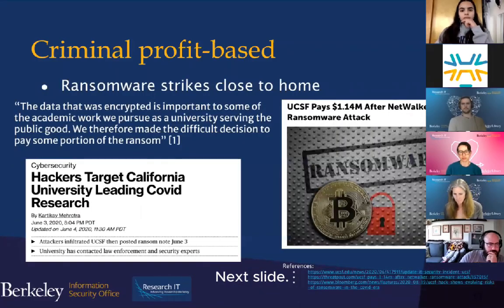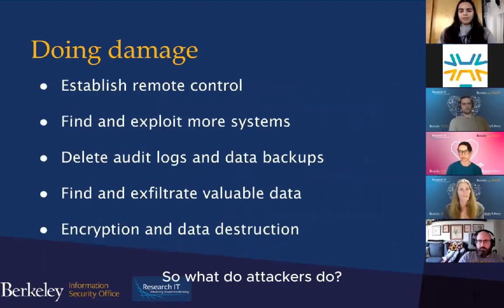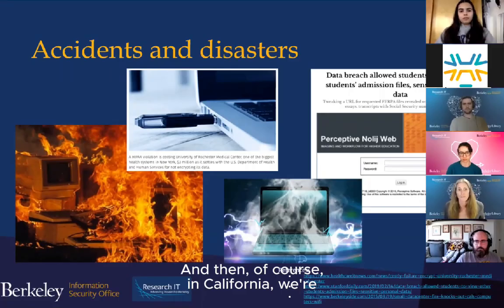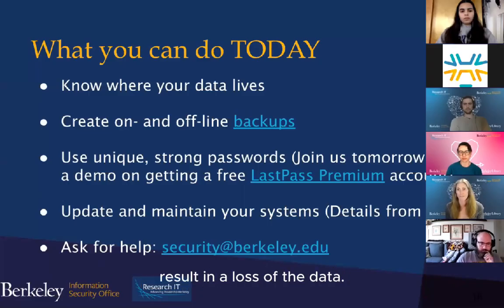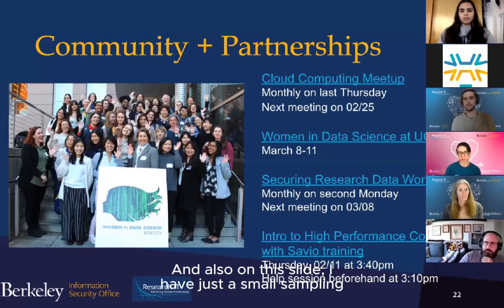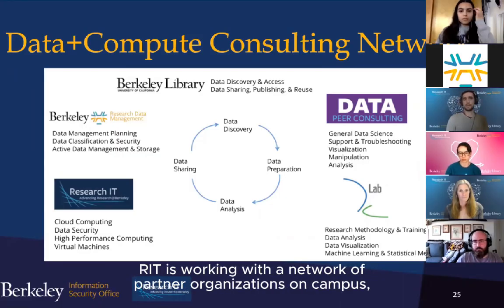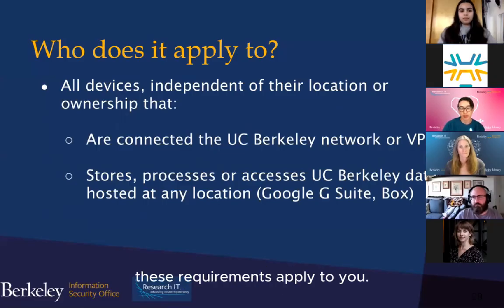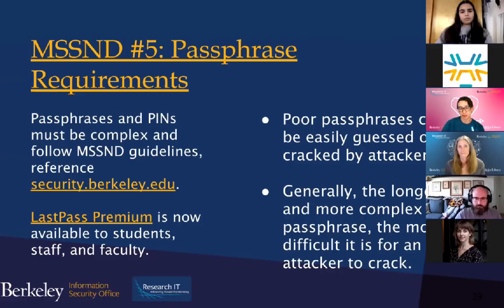Cybersecurity for Graduate Students in Research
In this session for Love Data Week 2021, UC Berkeley’s Chief Information Security Officer and Research IT staff talk about current trends targeting research and campus resources that support not only graduate students but researchers at large. The Information Security Office will also discuss how to secure your devices to keep your information safe.